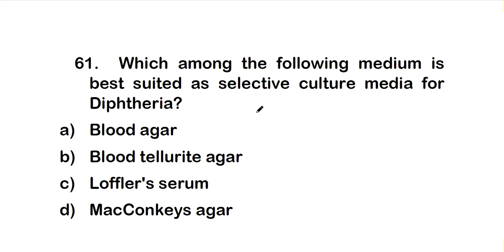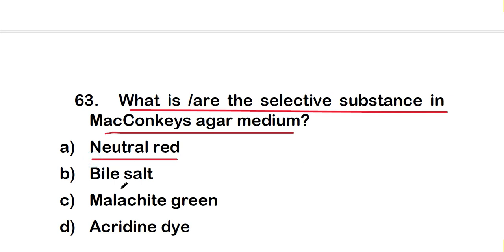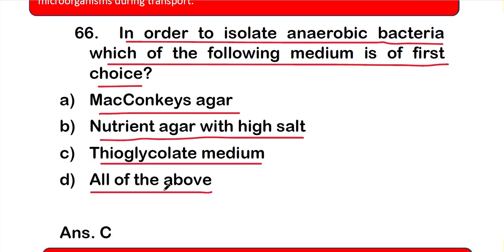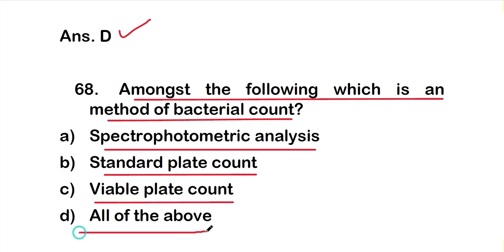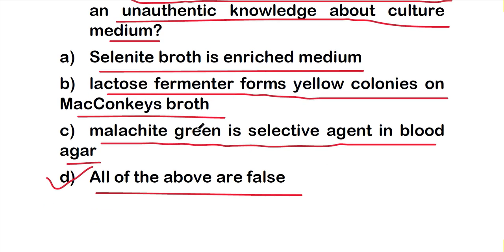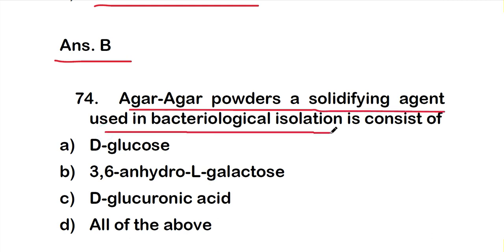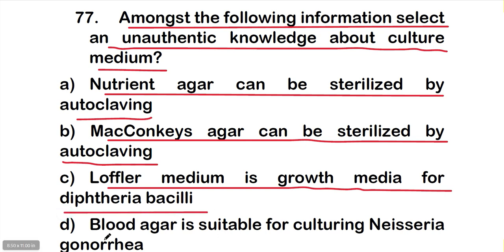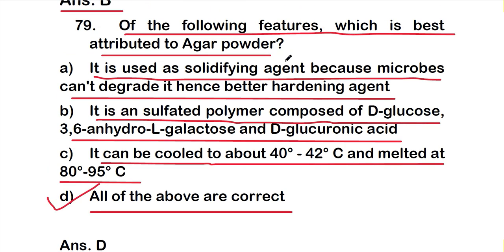MCQS ON MICROBIOLOGY CULTURE MEDIA *PART 4* | MICROBIOLOGY CULTURE MEDIA MCQ QUESTION WITH ANSWER